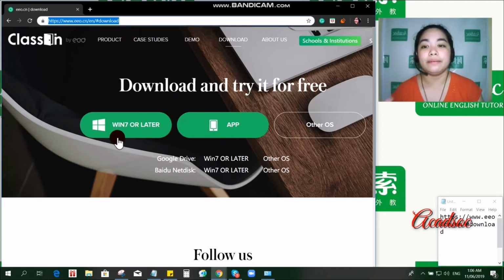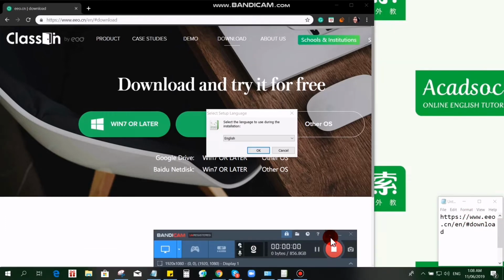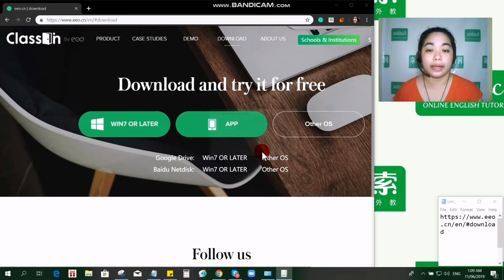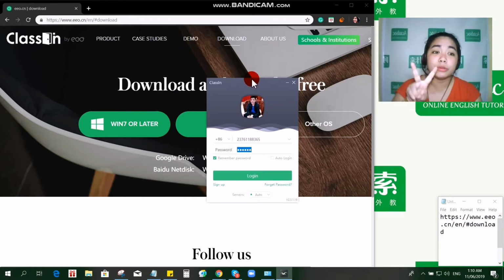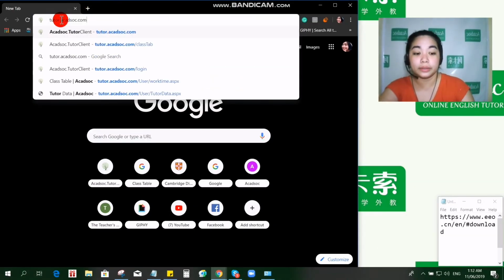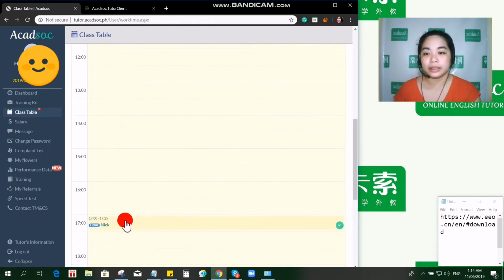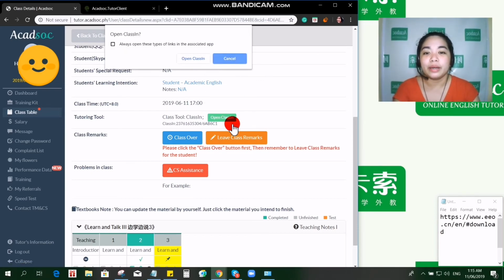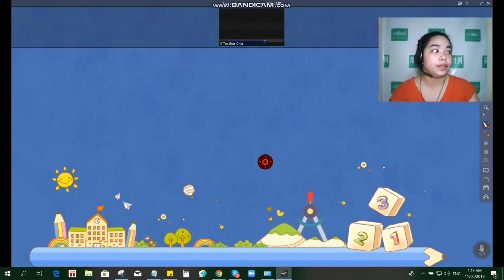TALKING ABOUT CLASS IN | CLASS IN TOOL | ACADSOC CLASS IN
Hey guys! This is hanny, i just want to share the steps on how to download, install and log in to class in tool/chikaness. Sorry po if medyo madaming lapses sa video, but don't worry i'll do better next time.